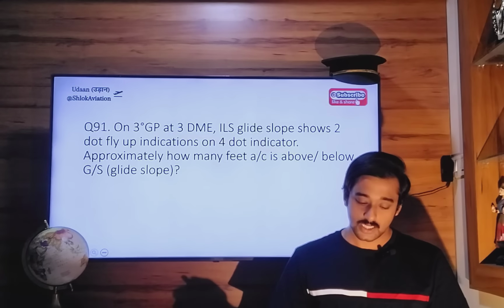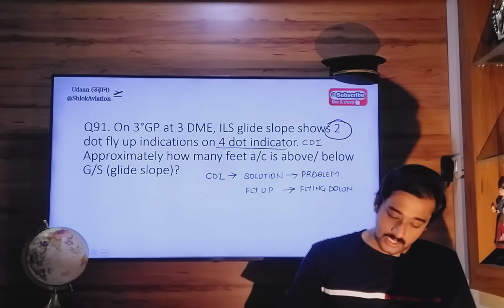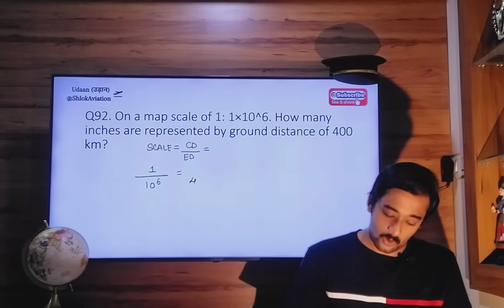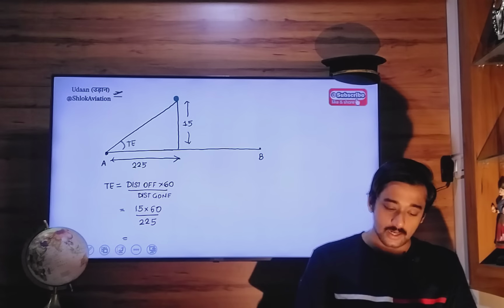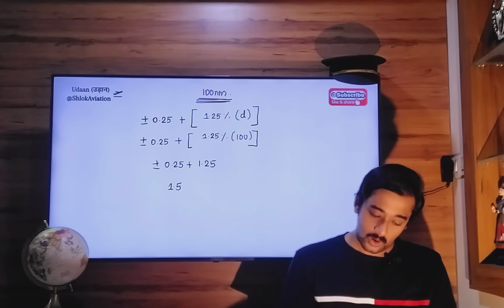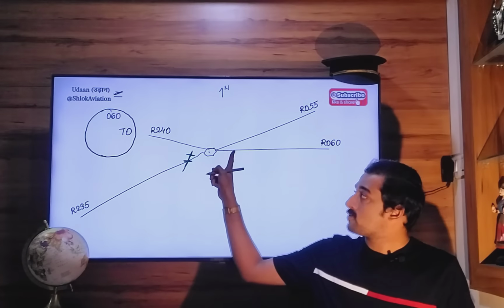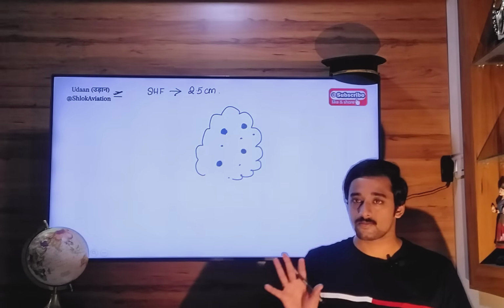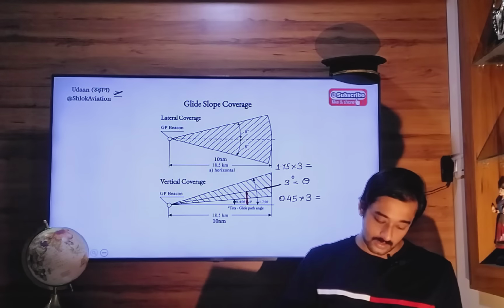Navigation Solved Paper: Analyzing Challenging Questions